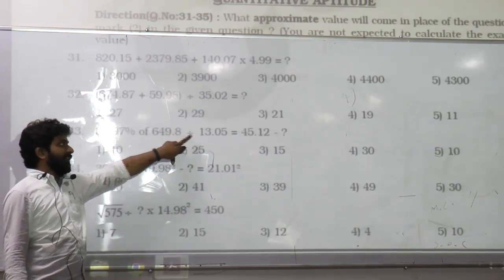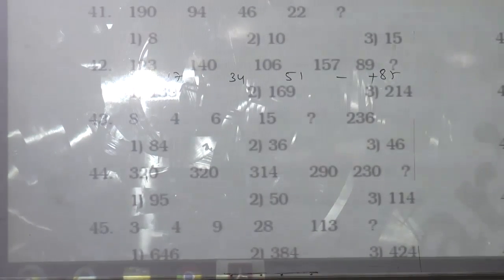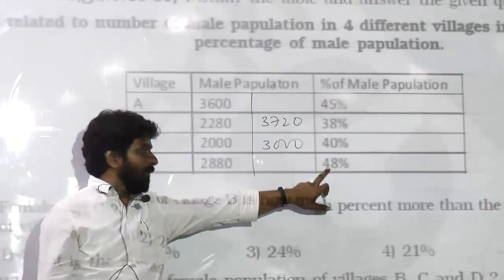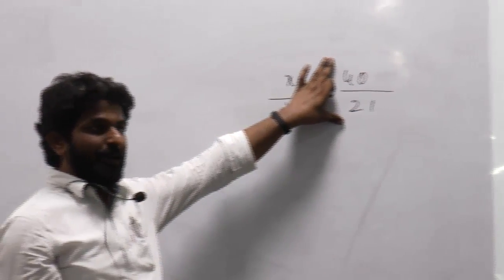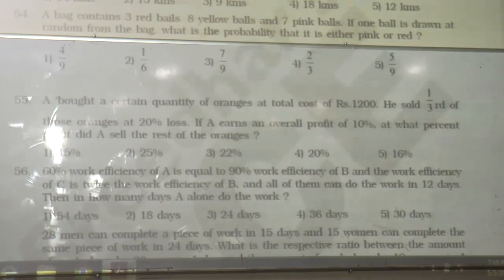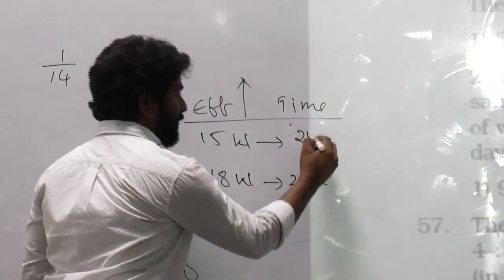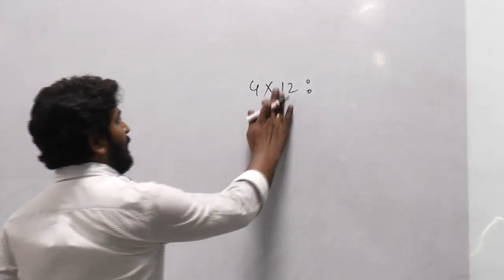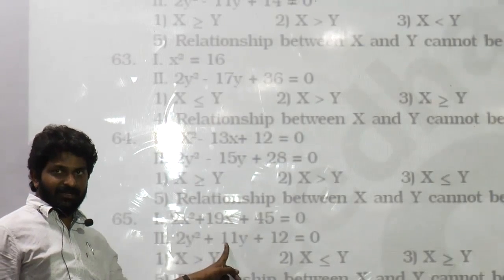SBI PO PRELIMS 2017 MODEL TEST 685| QUANTITATIVE APTITUDE|ARITHMETIC TRICKS|MATHS SHORTCUTS